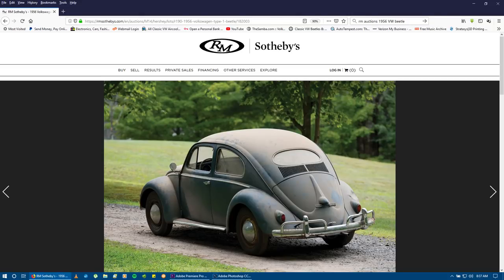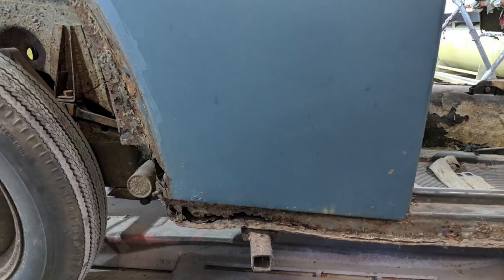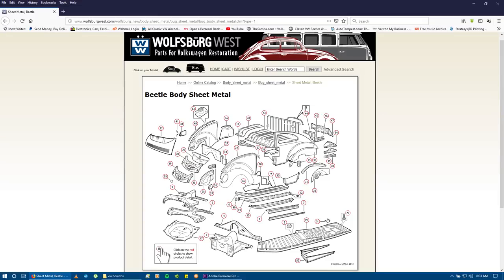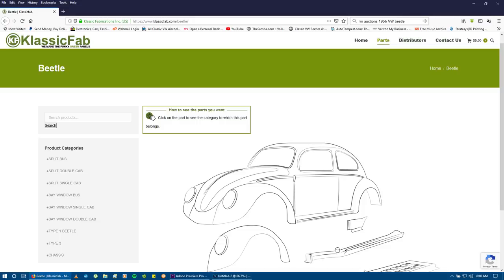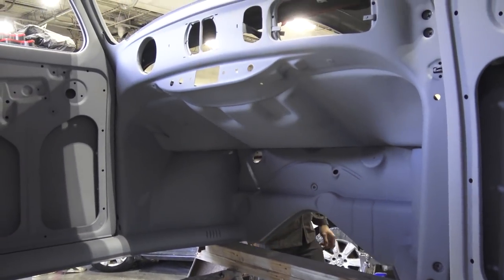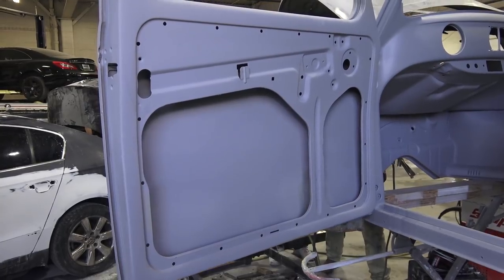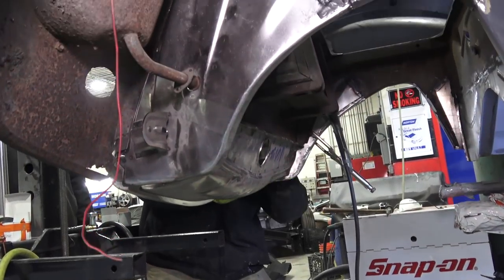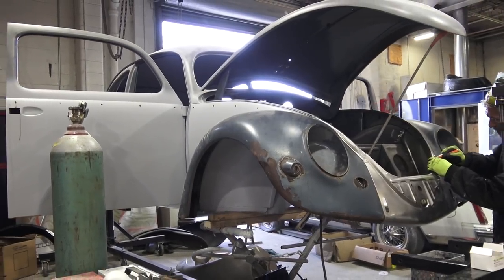Classic VW BuGs Best Restoration Sheet Metal Panels for Vintage Beetle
In this short video I show you a project we are working on, a 1956 Oval Window Sedan, part of our "Build-A-BuG" program.

Many of the resto panels on the market are not year specific to complete your projects body work.  This can be problematic with early 50s beetles as the new paneling, although ok, needs a lot of fabrication to fit right.  In the end this can cost more money.  Sometimes it is just better to spend a little extra and go with better metal.